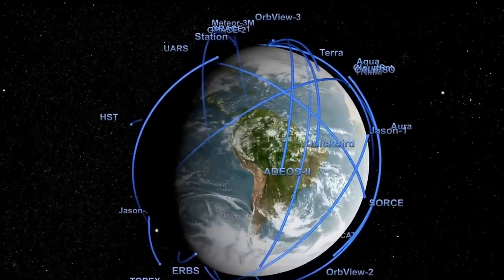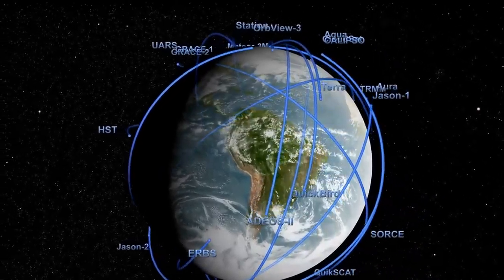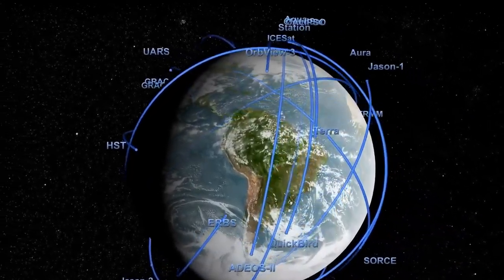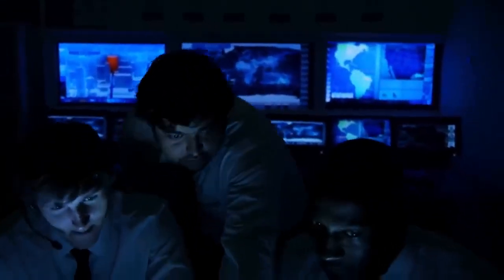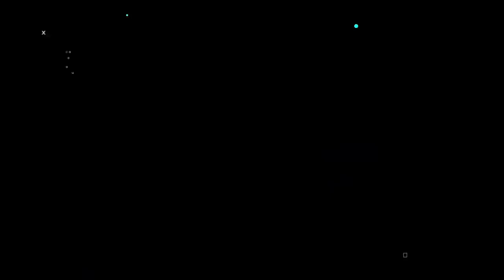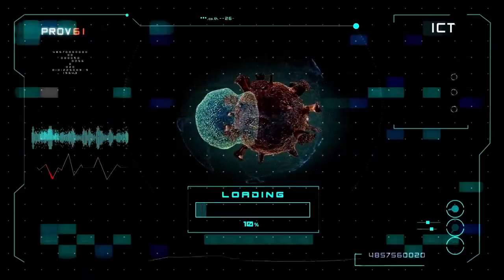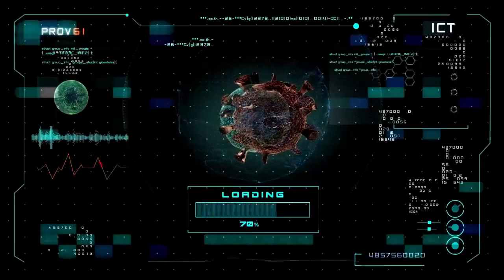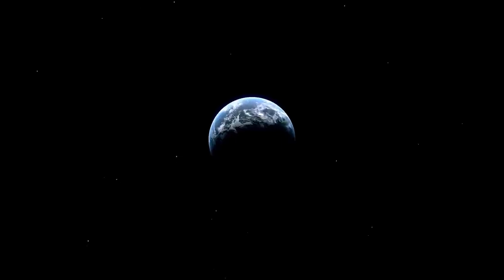Michio Kaku: "Ai Reveals Who Voyager 1 Encountered In Deep Space"